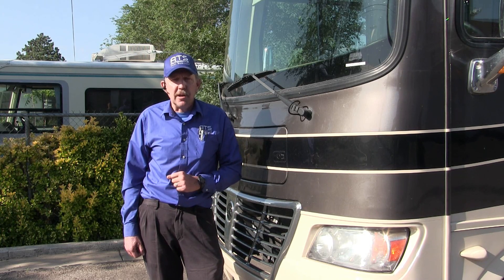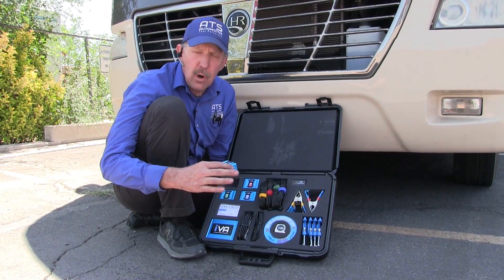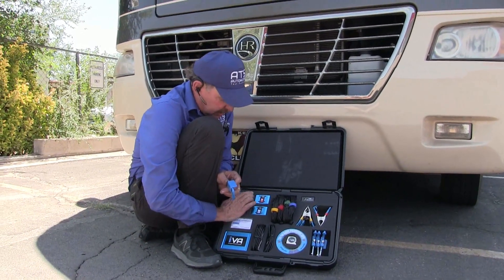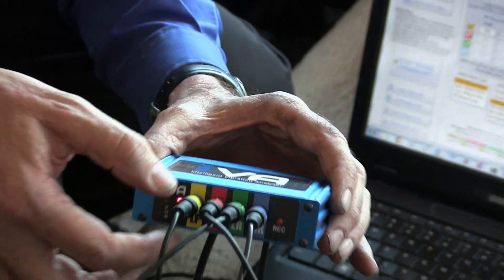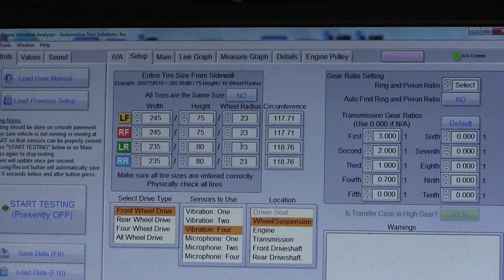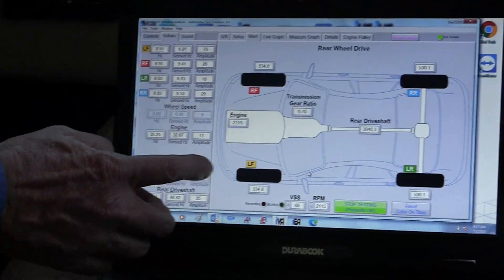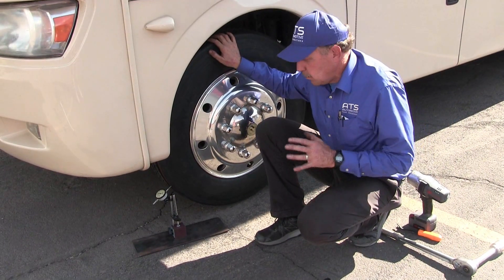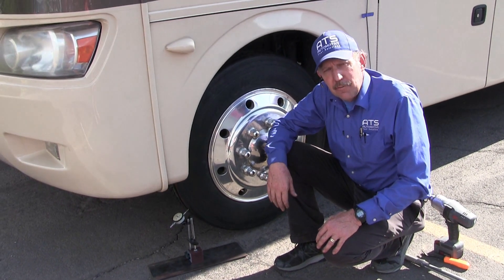2013 Holiday Rambler RV Tire Vibration Diagnosis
Bernie heads to a shop to diagnose a vibration on an RV. The shop balanced all six tires and that helped a little, but did not remedy the issue. Connecting an iVA sensor to a static location on the axle for each wheel to measure vibration quickly identifies a problem at the left front (LF) wheel. Using a dial indicator to measure runout on the tire confirms excessive runout, and then a second measurement on the rim confirms a good rim. This tells us the tire is defective. The fix is finally confirmed using the iVA and the vehicle is fixed and we have another happy shop.

ATS - Automive Test Solutions innovative tools & solutions to make the technicians job easier.